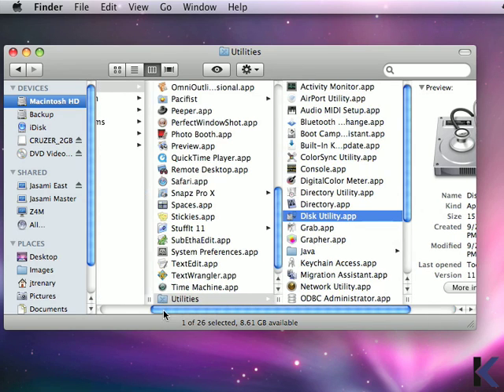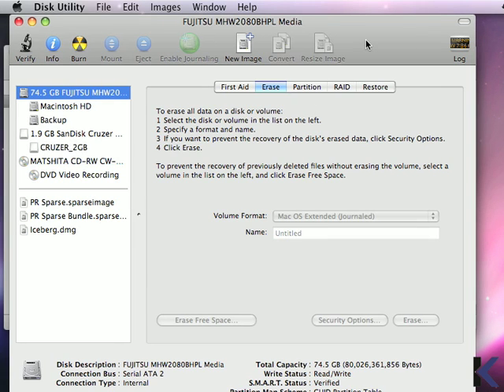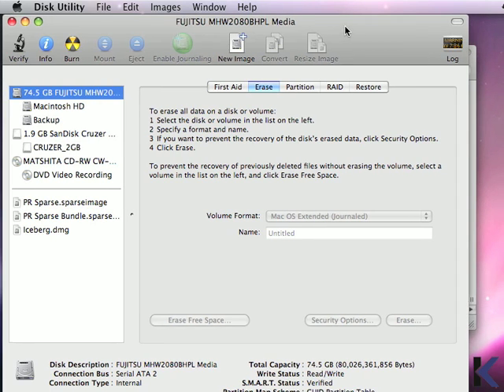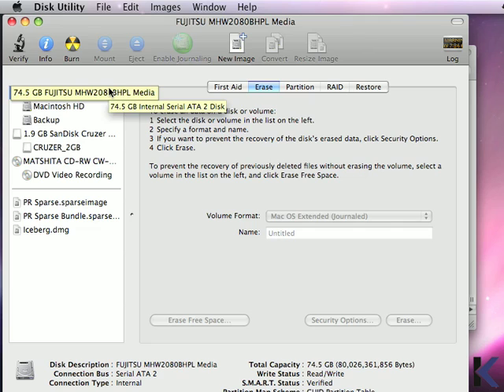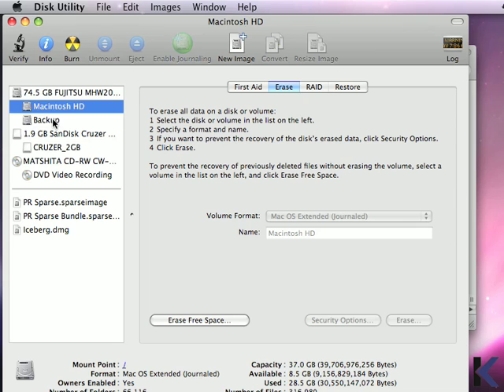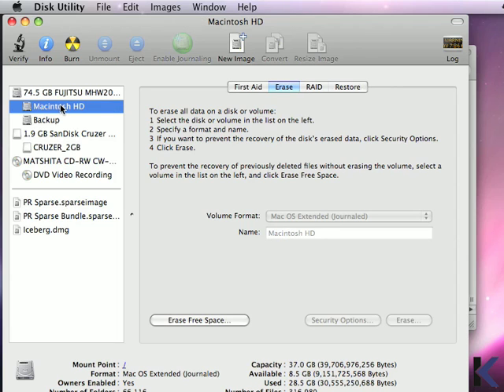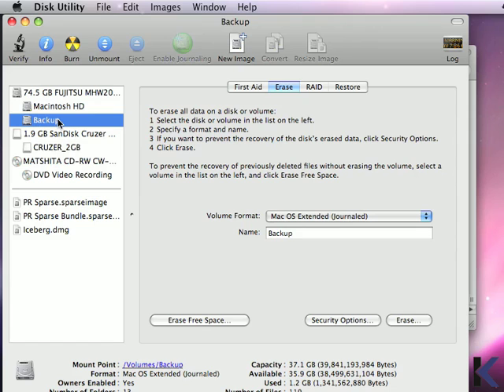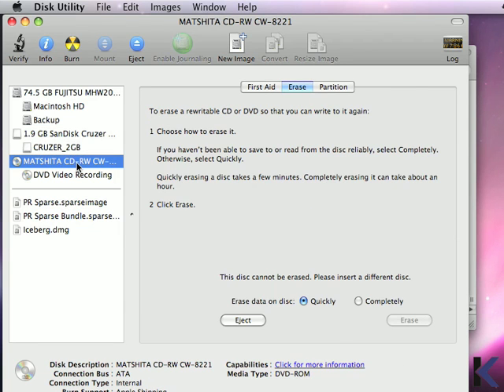Apple OS Leopard Video Training - Disk Utility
Apple OS Leopard Video Training - how to use Disk Utility in Mac OS Leopard.